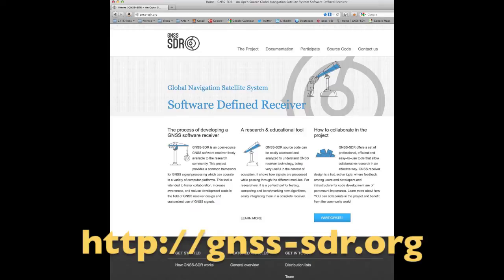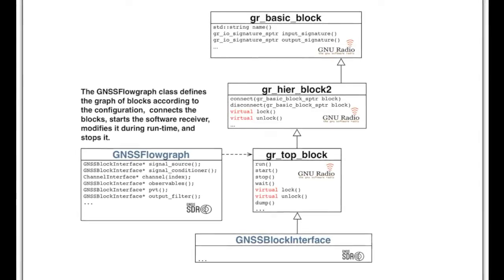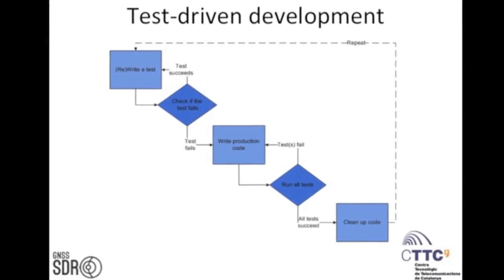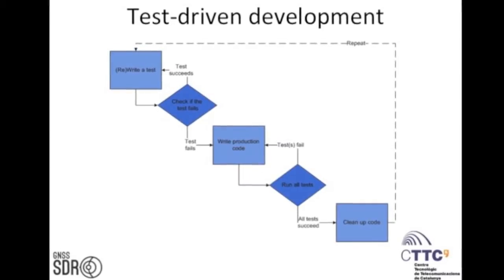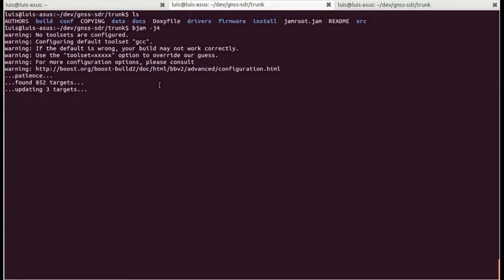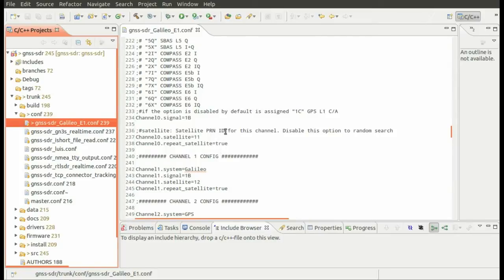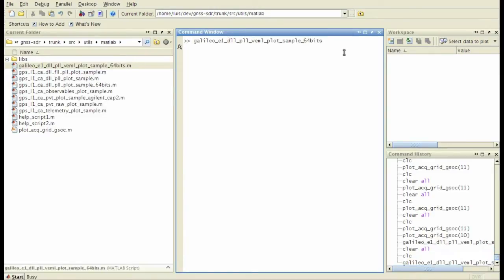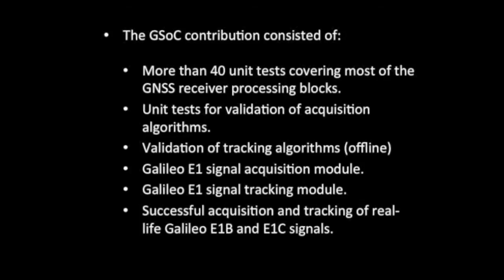Processing Galileo signals with GNSS-SDR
This video was presented at the GNU Radio Conference 2012, reporting the work done within the Google Summer of Code (GSoC'12) related to the development of software modules for acquisition and tracking of Galileo signals for GNSS-SDR, an open source software defined Global Navigation Satellite Systems software receiver.